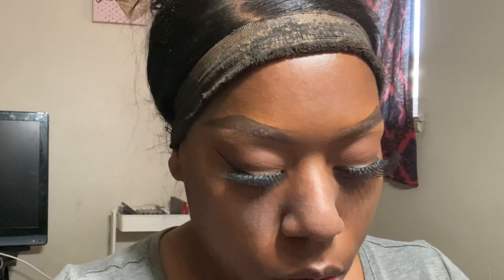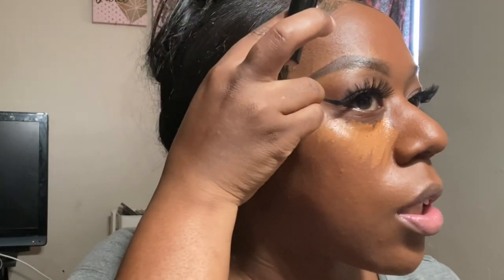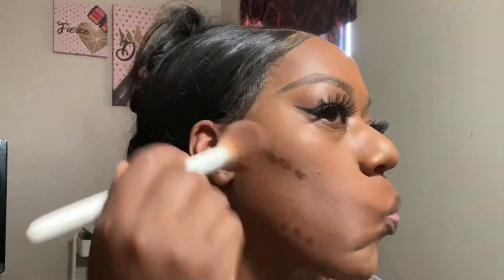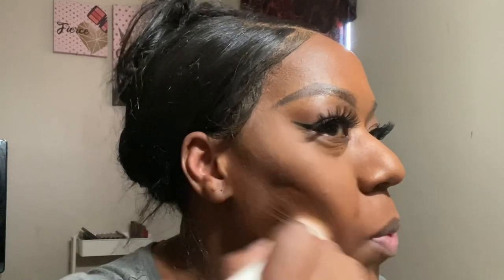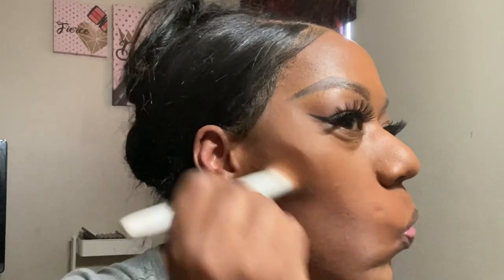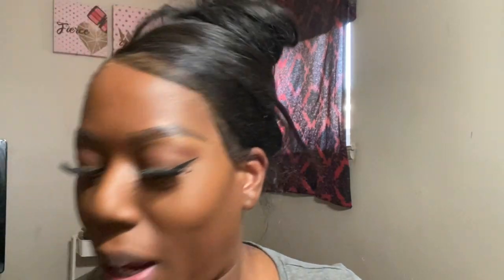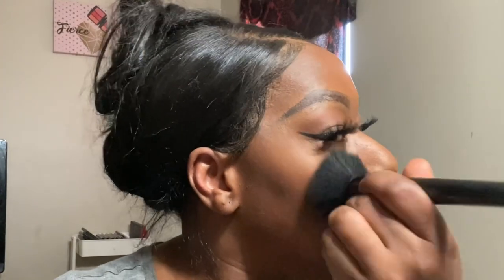Too face Born this way Foundation. Previously recorded.